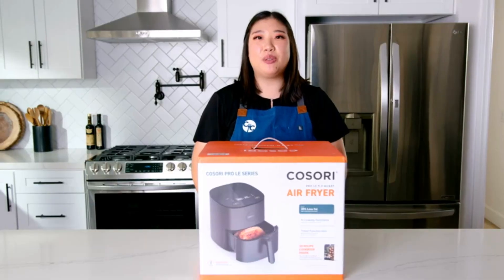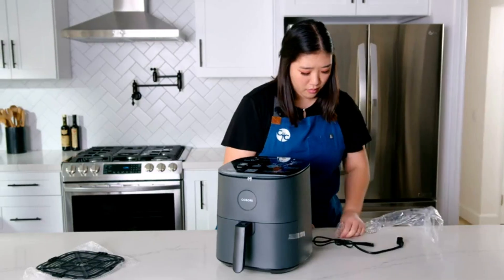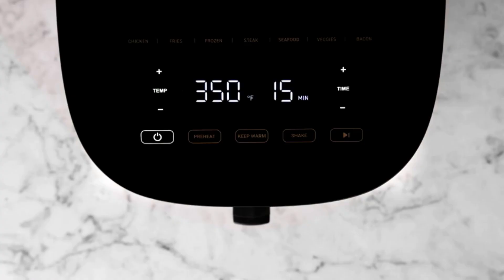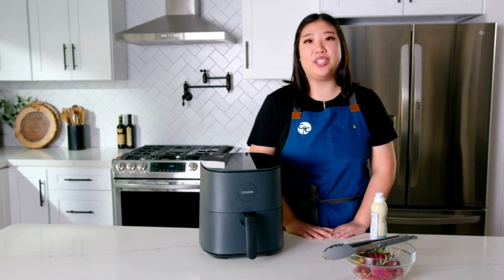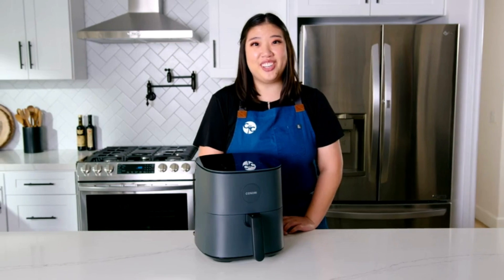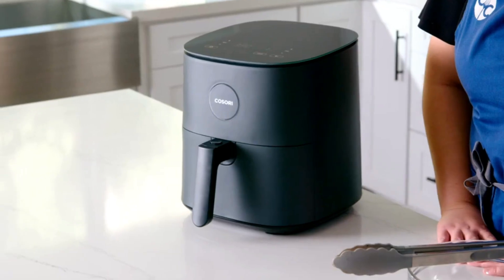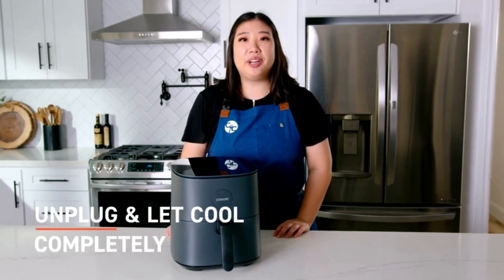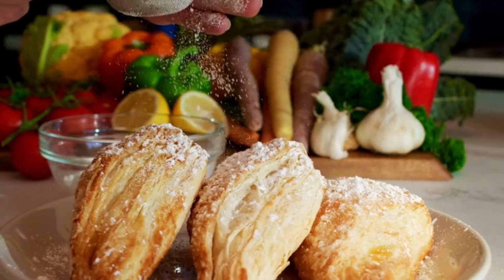Best Air Fryer 2023 | Air Fryer Recipes | Air Fryer Chicken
🍎 Brand  COSORI
🍎 ENJOY MEALS IN MINUTES: This air fryer cooks with industry-leading temperatures up to 450°F, making heating efficiency 20% faster than before. Help you prepare a quick meal.
🍎 CUT DOWN 85% OIL :With 360° rapid heat circulation technology, feel free to enjoy the same crispy textures as traditional deep frying with up to 85% less fat.
🍎 9 EASY FUNCTIONS: 9 one-touch cooking functions on a tempered glass display let you preheat and add personalized Shake Reminders. Let's add some fun to the cooking process.
🍎 Ninja AF101 Air Fryer
🍎 Click here for hair trimmers:-
1. MERIDIAN Hair Trimmer Men
2. Wahl Color Pro Cordless Rechargeable Hair Clipper & Trimmer
3. Wahl Micro Groomsman Battery Personal Trimmer
4. Wahl Clipper Complete Haircutting Kit
5. Philips Norelco Multigroomer All-in-One Trimmer
🍎 Amazon link for Prime Big Deal Days on October 10 and 11